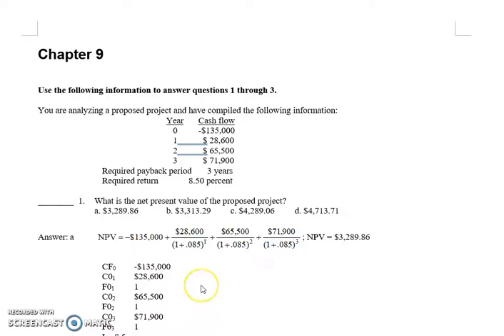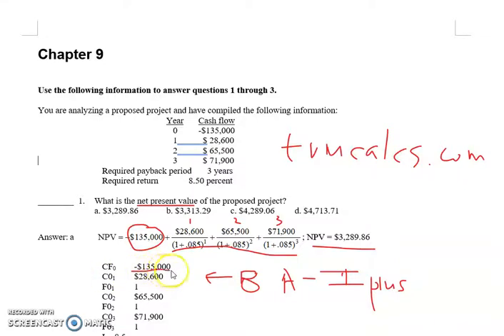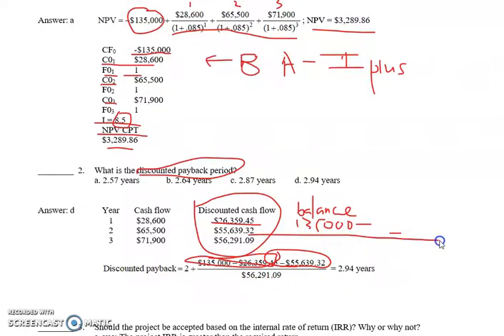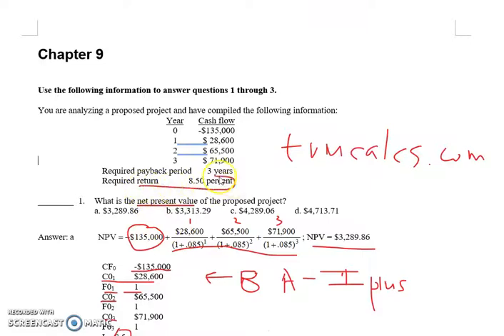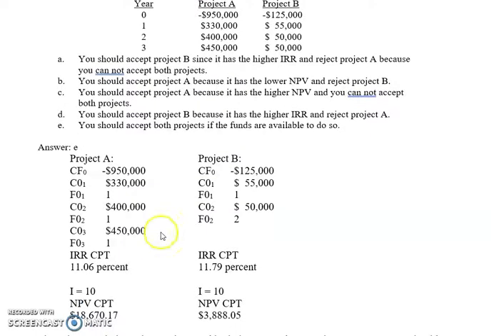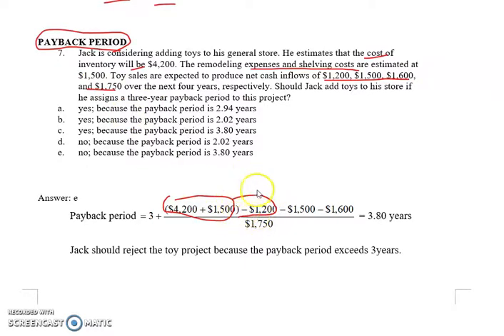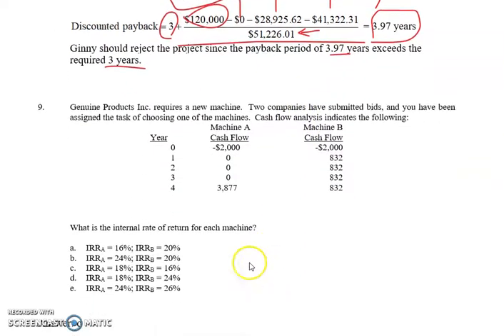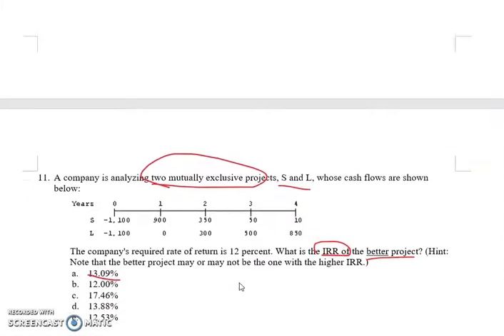FIN493 Chapter 9